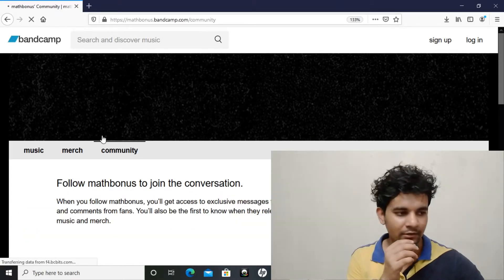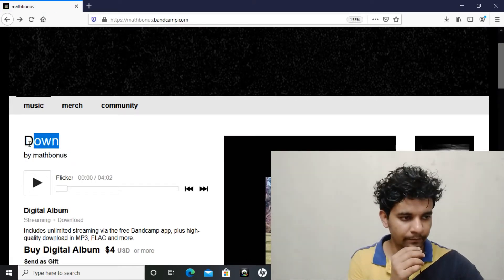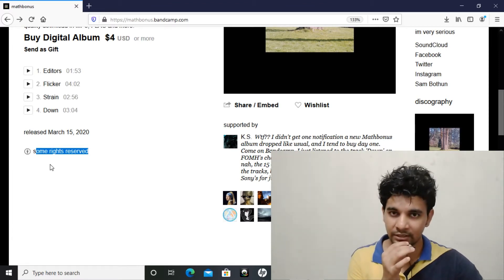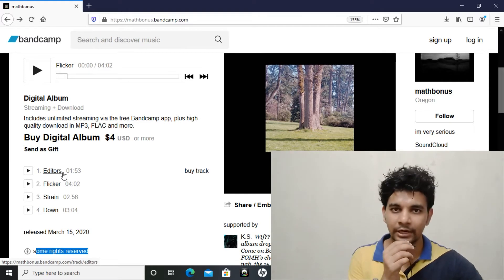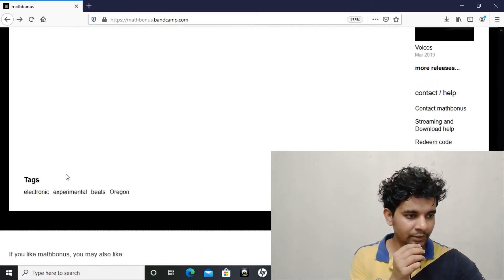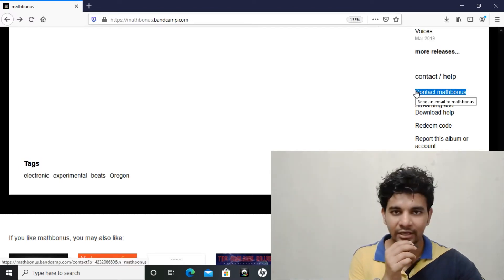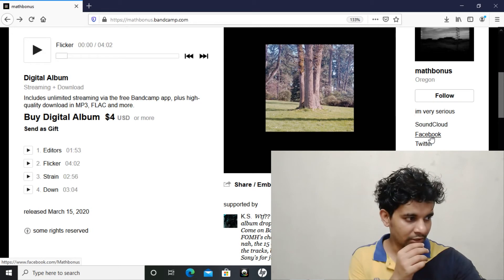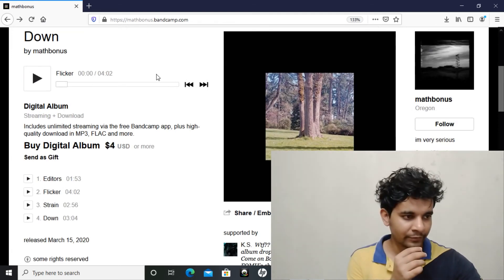Get Down with mathbonus | Music Update #10 | 18.06.2020